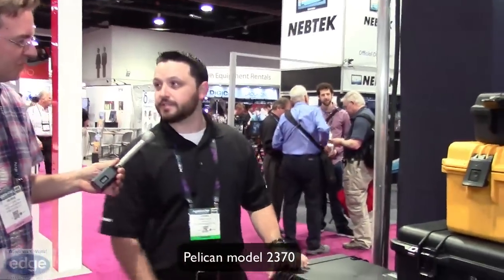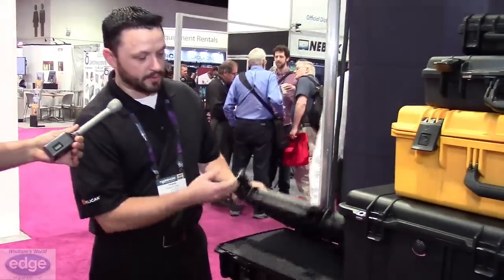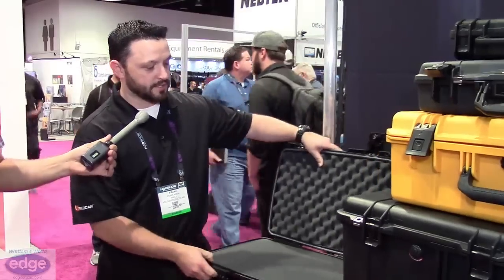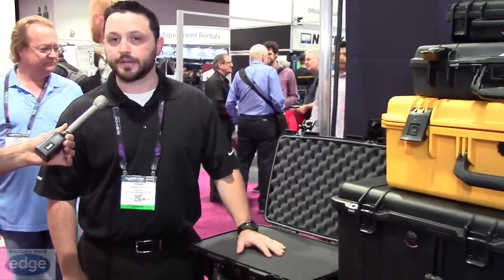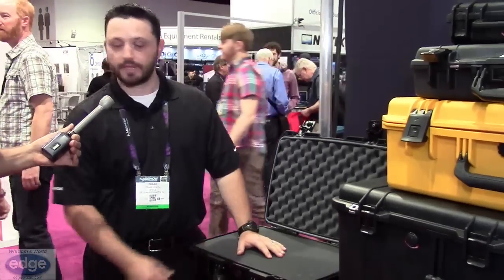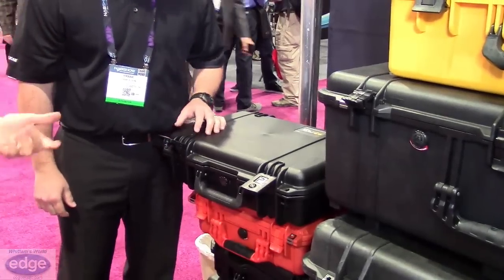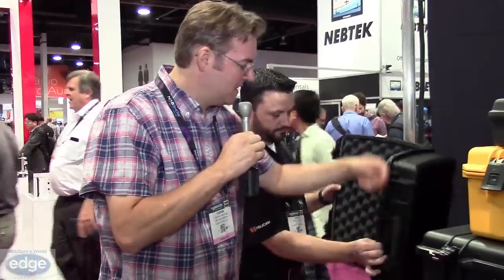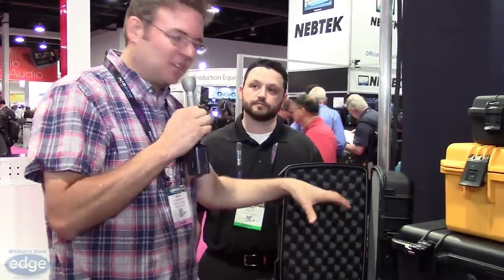Edge Studio's Whittam's World - NAB 2015 "Pelican iM2370"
More gear for the vo Road Warriors! The Pelican Storm Case iM2370 not only transport your rig safely, but then acts as a portable acoustic baffle at your destination. Info

Product Link for B&H